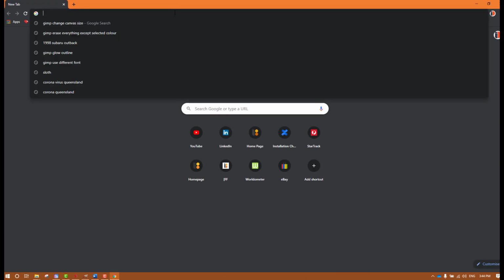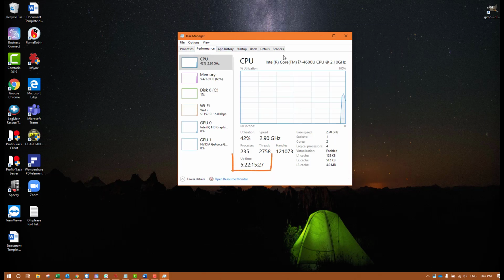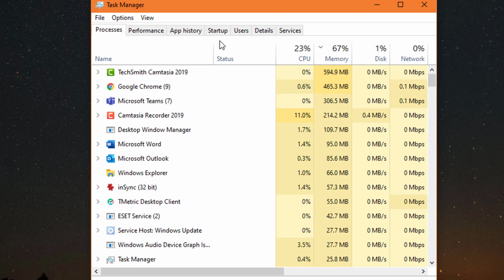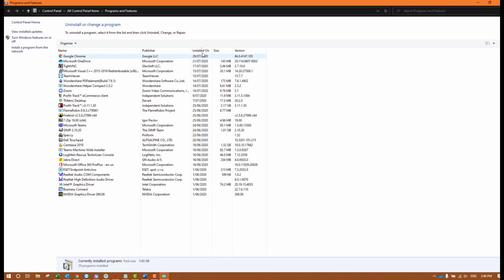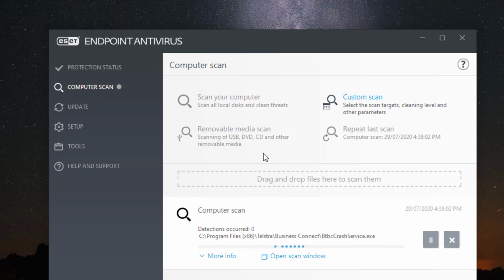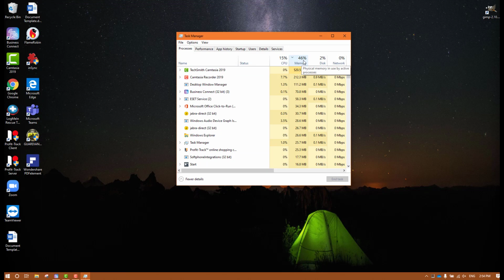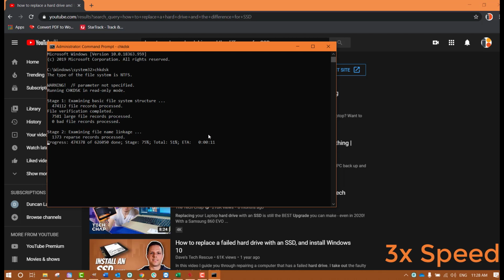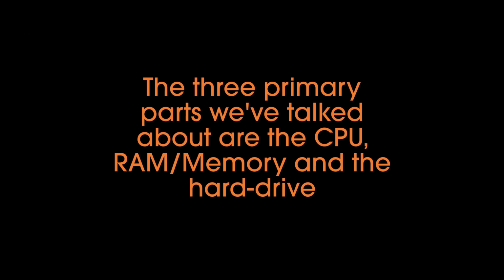Is your PC running slow?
Want to get your computer running a bit better?
We saw over a 5% speed increase on the laptop we use for editing, and it's only been in use for two months!
Let us know what you'd like to see us do in the future!